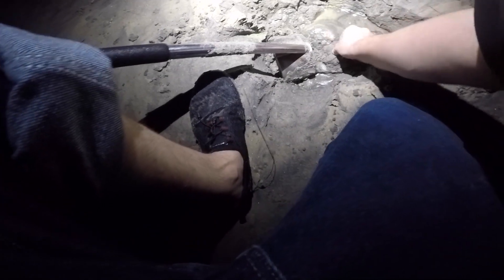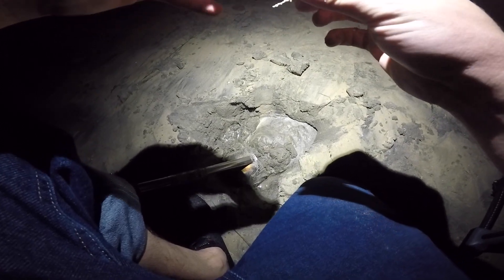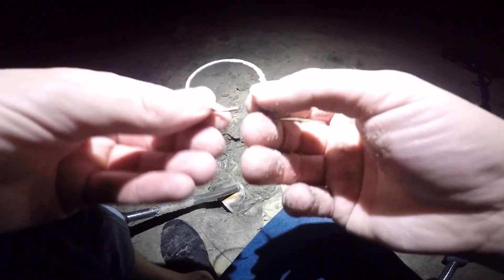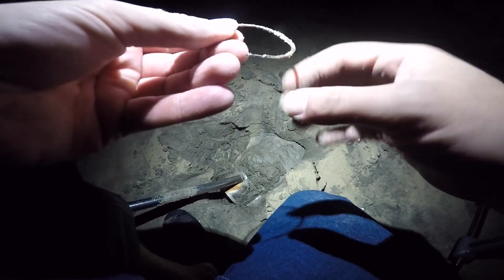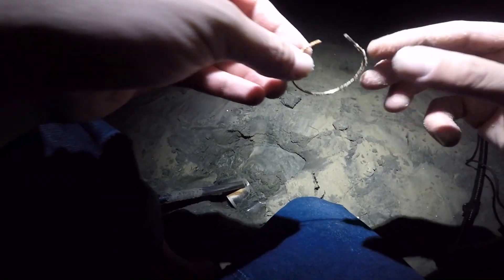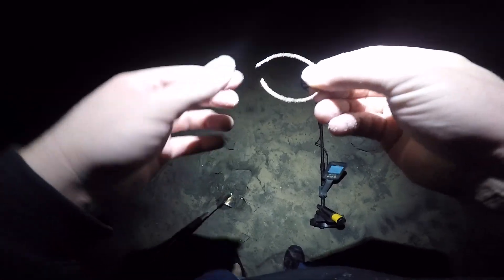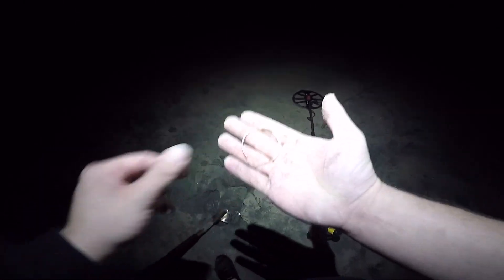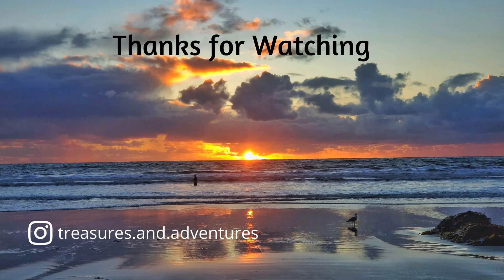Did I Find Gold?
Come and join me on a early morning hunt!